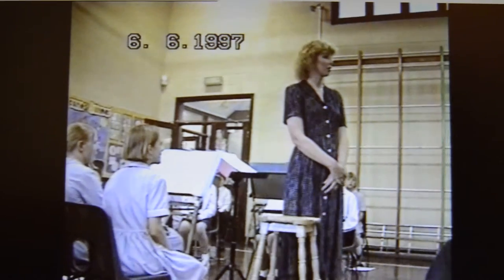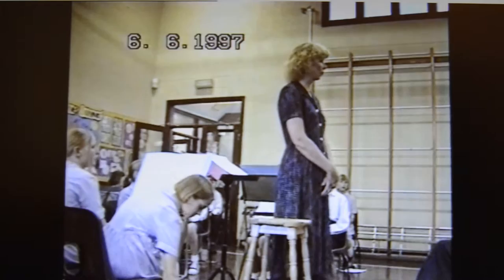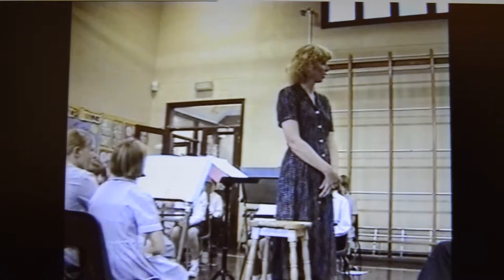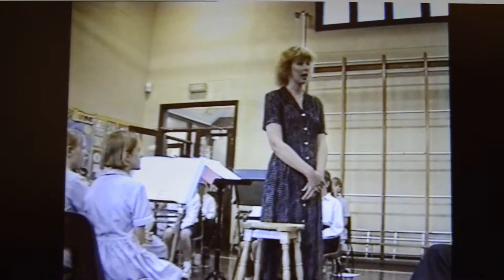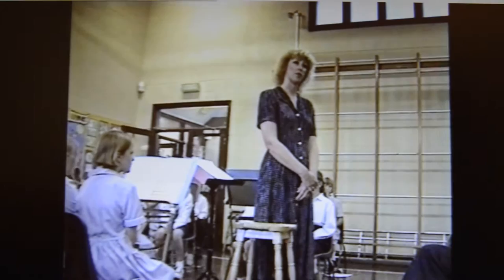Chippenham's Kings Lodge School concert 1997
Kings Lodge School in Chippenham in 1997 and the first part of the concert given by the orchestra. Wait till they start playing!